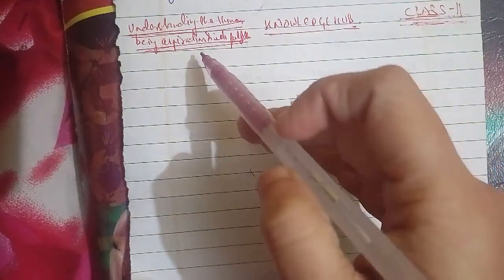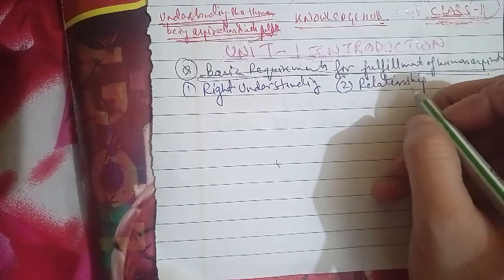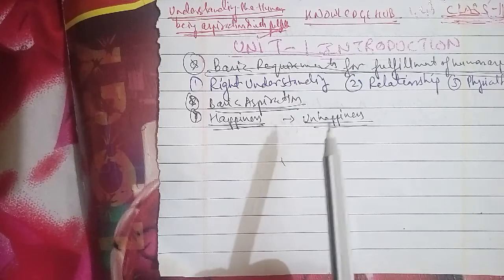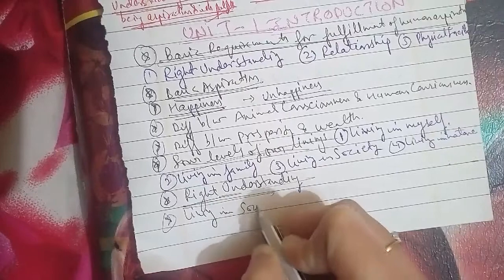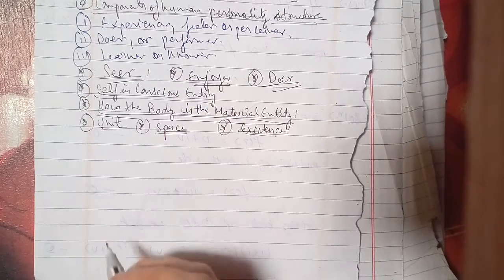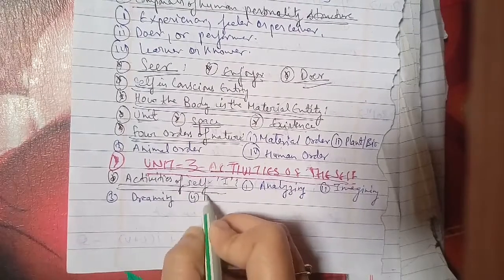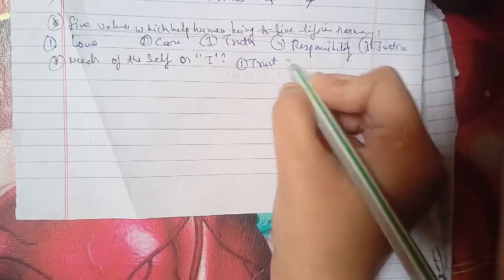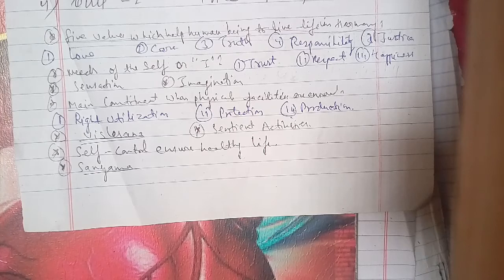Part-11-Understanding the Human being comprehensively Human aspirations and it fulfilment-Unit-4.Uni